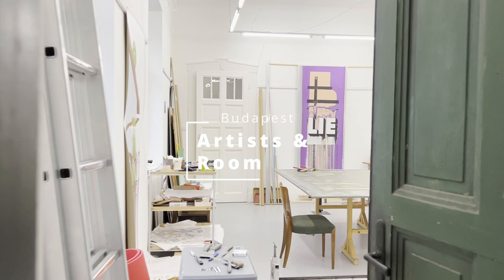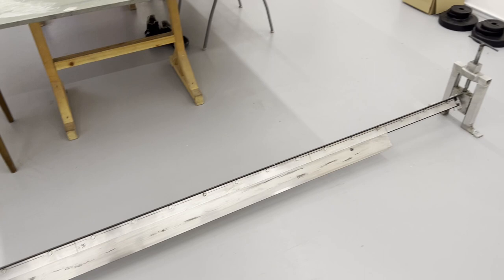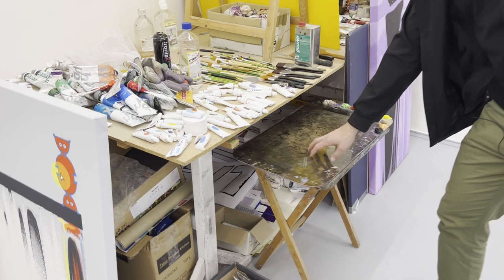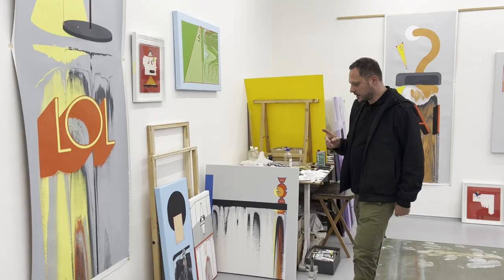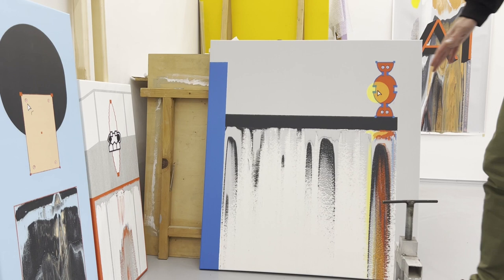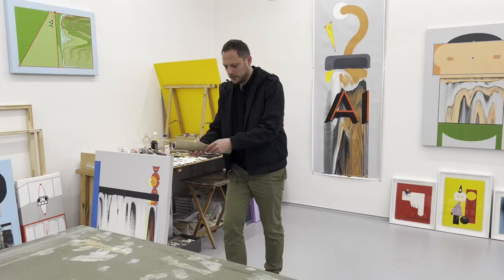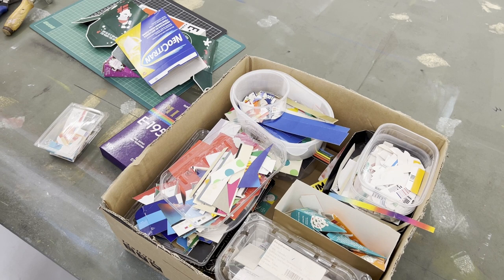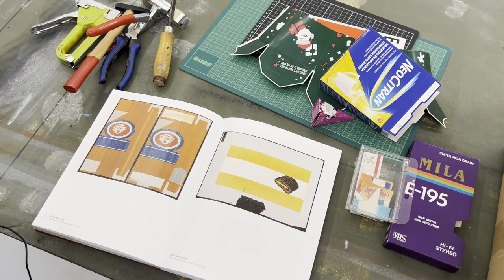Artist room Róbert Batykó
Video - Lukan
Interviewer - Gabriel Napoleone
Guest -  Róbert Batykó
Review Presents & Georgian TV 1.ge